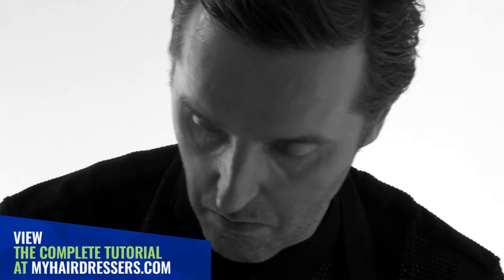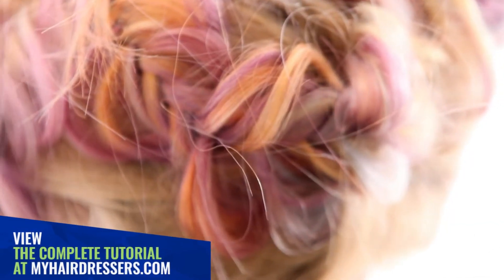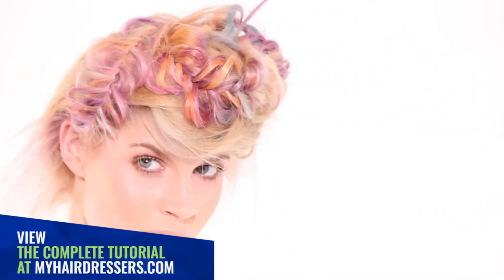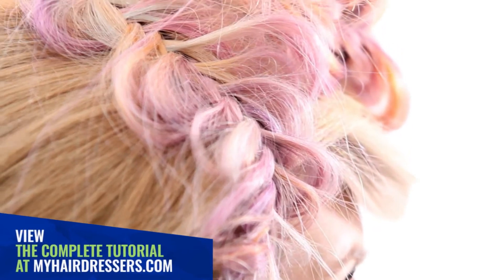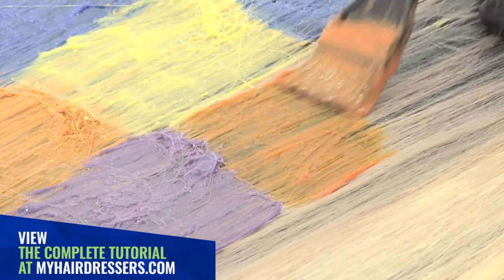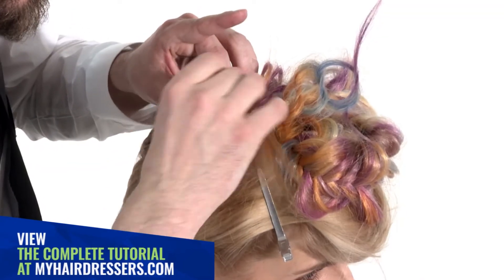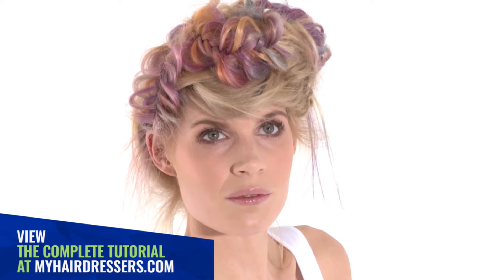COLOUR PREPARATION OF WEFT EXTENSIONS: MOSAIC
Bruno Elorrioroz’s tutorial demonstrates the preparation of weft extensions using a mosaic colouring technique and features pointers on colour choice and placement, cleanliness of application and rinsing.

The final result is a garland of muted pastoral tones that have been intertwined into an occasional style.

Contributor: Bruno Elorrioroz
Model: Katherine
Make-Up Artist: Melissa Bourne
Photographer: Andrew Gilbert